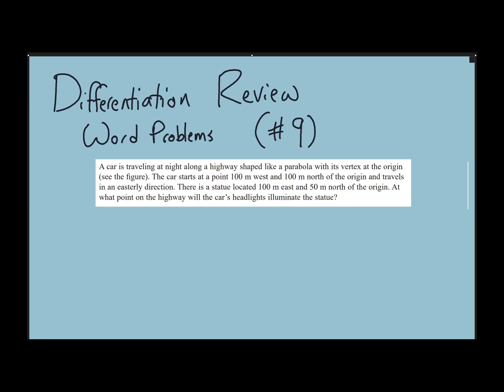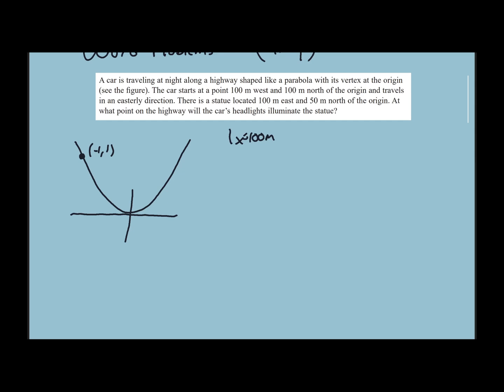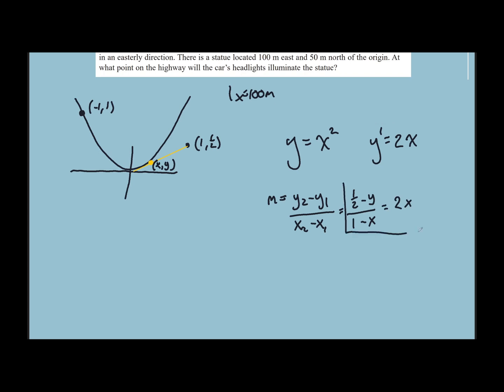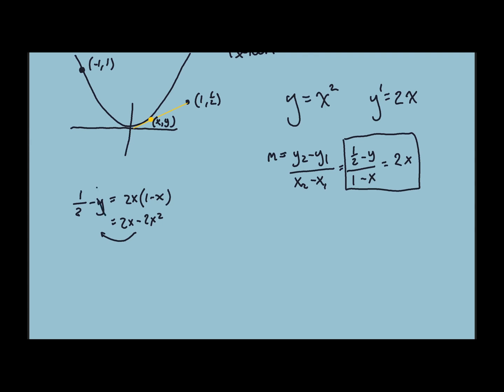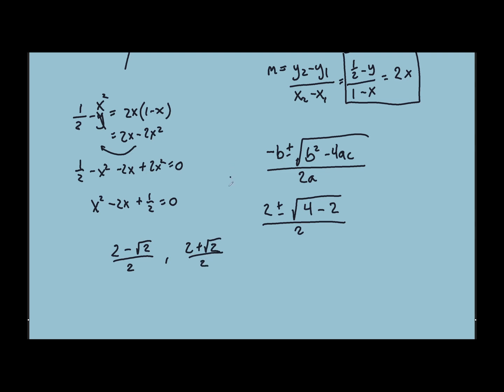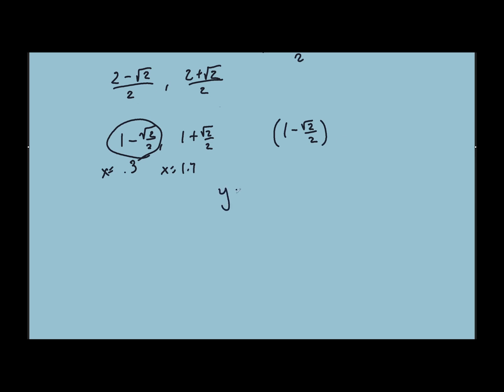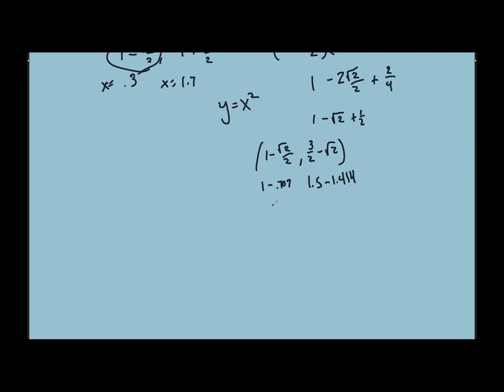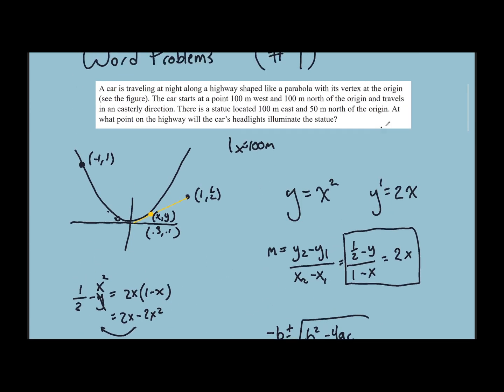Calculus Problems : Differentiation Review Word Problems (#9)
Word Problem review in calculus 1, encompassing all differentiation in the first semester.

"A car is traveling at night along a highway shaped like a parabola with its vertex at the origin. The car starts at a point 100 m west and 100 m north of the origin and travels in an easterly direction. There is a statue located 100 m east and 50 m north of the origin. At what point on the highway will the car’s headlights illuminate the statue?"